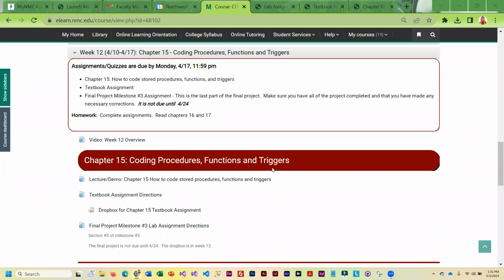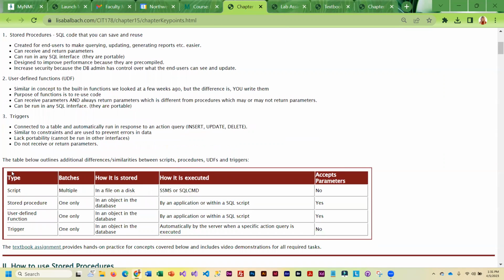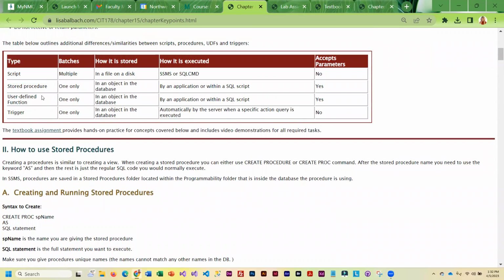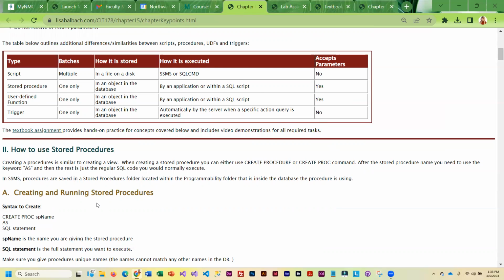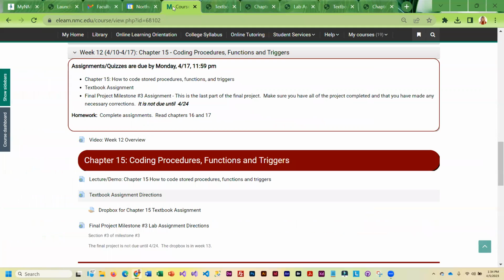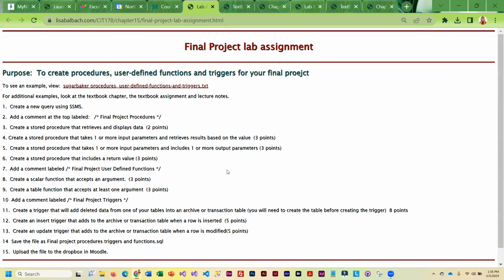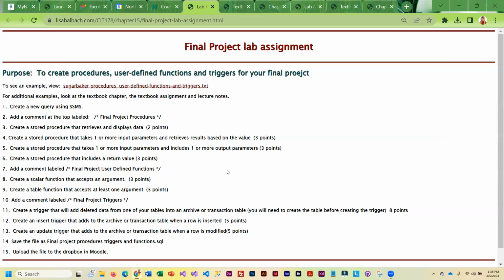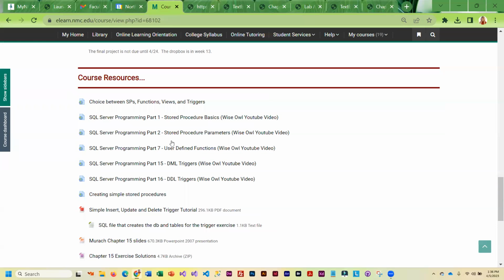CIT178 week 12 overview spring 2023